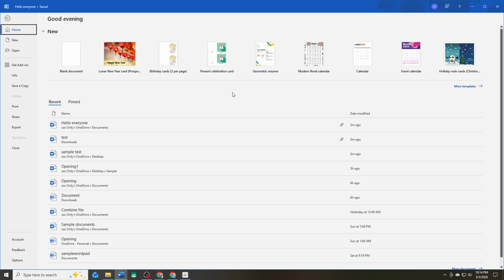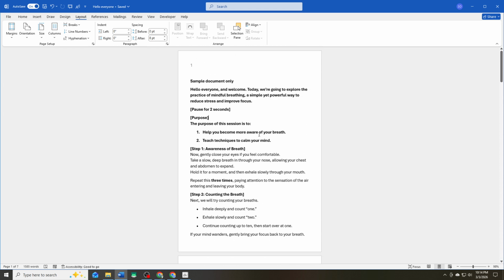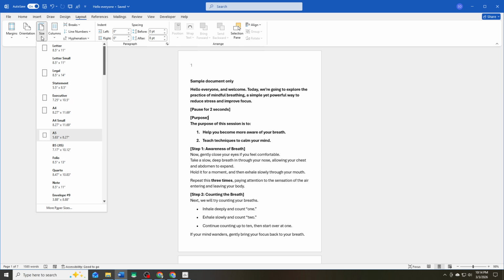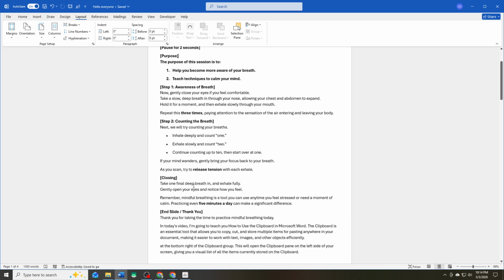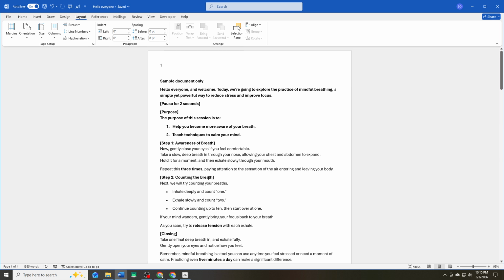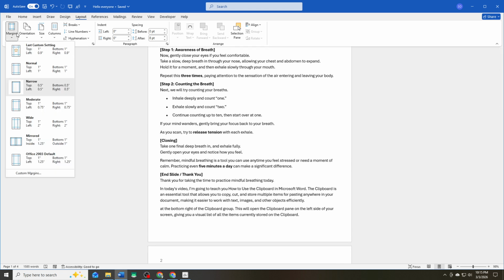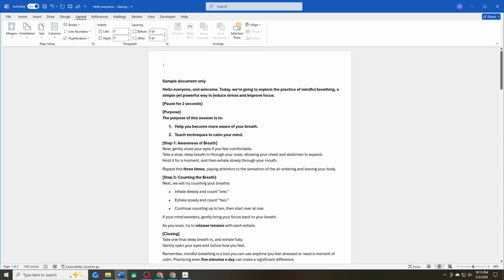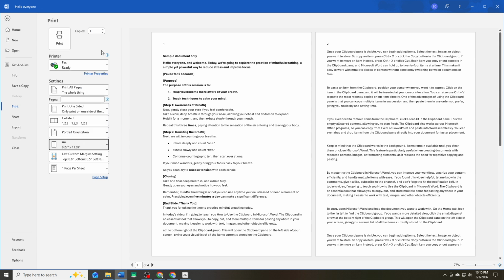How To Resize An A5 Page To A4 In Microsoft Word Microsoft Office Help [2026 Guide]